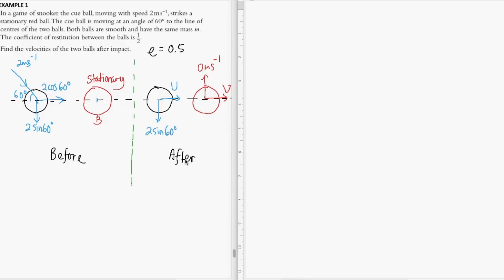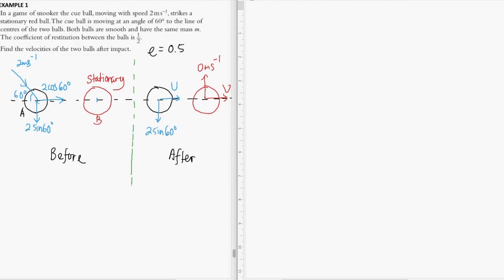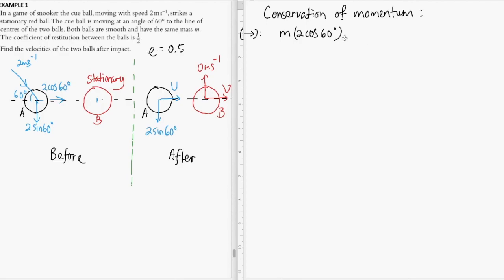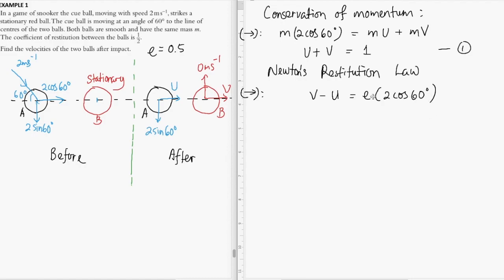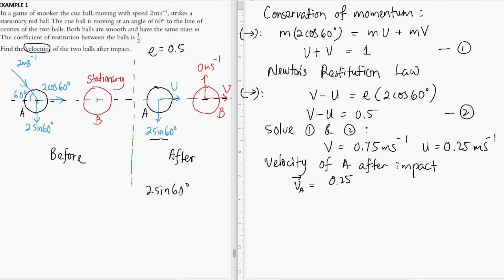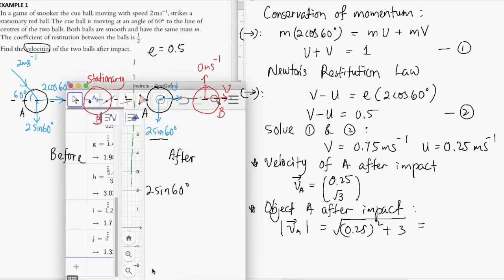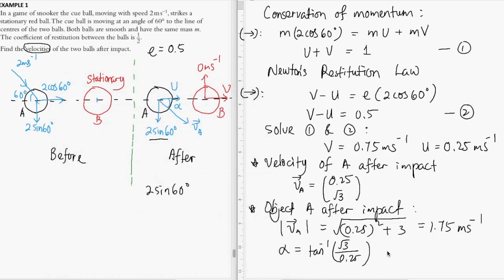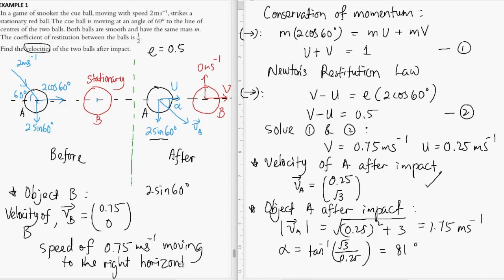A-LEVEL FURTHER MECHANICS OBLIQUE COLLISION OF RIGID BODY QUESTION #1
Apply the concept of conservation of momentum and newton's restitution law to solve an oblique collision between two rigid body.